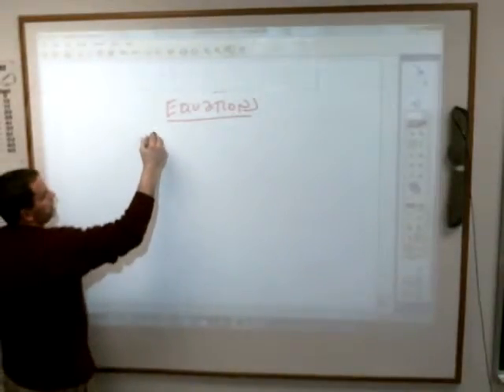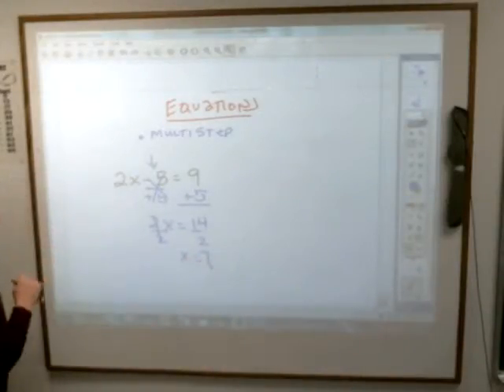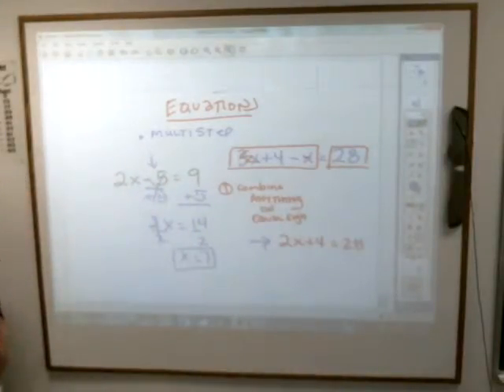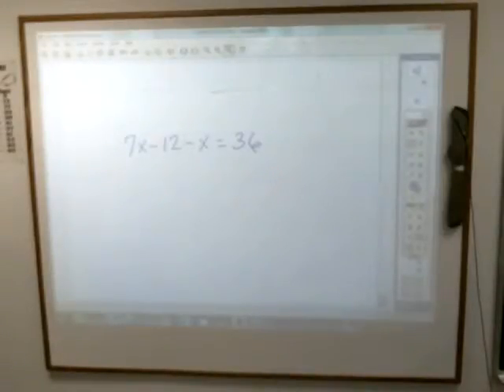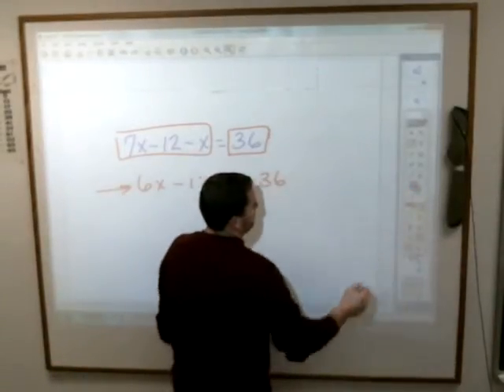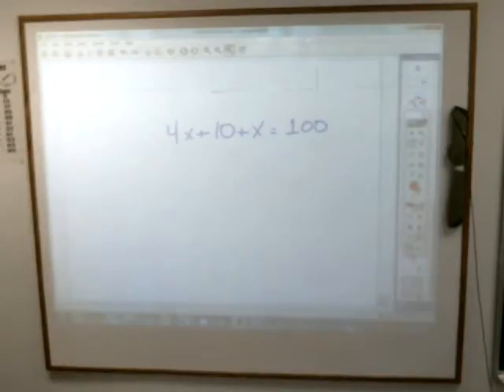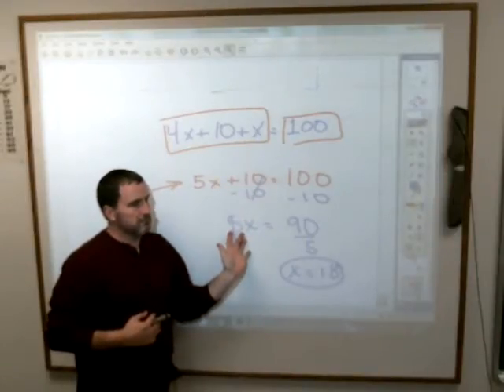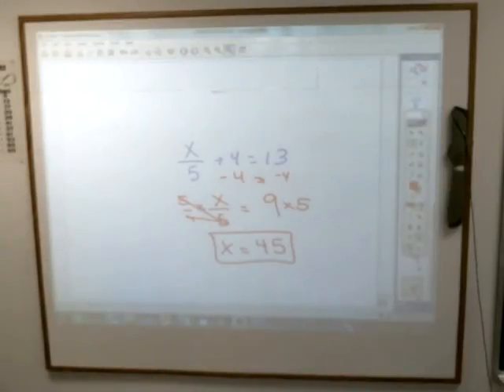7th multistep equations 49